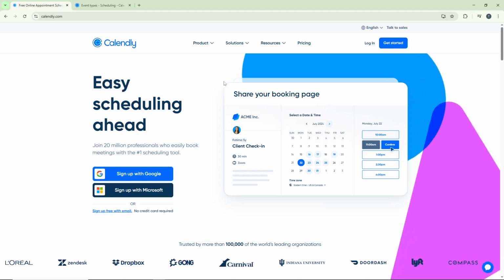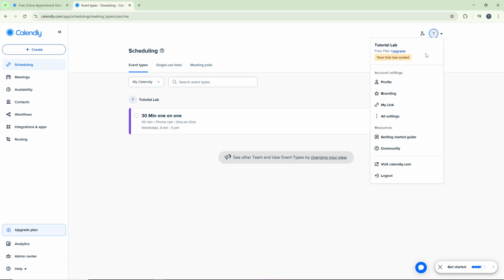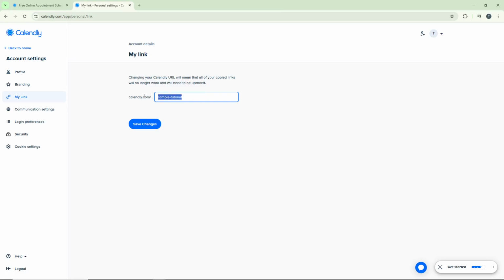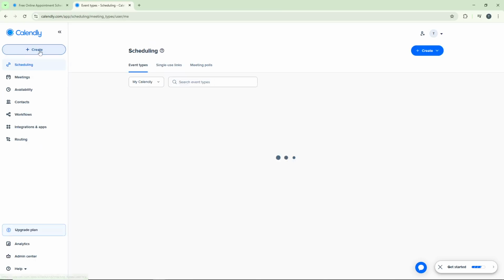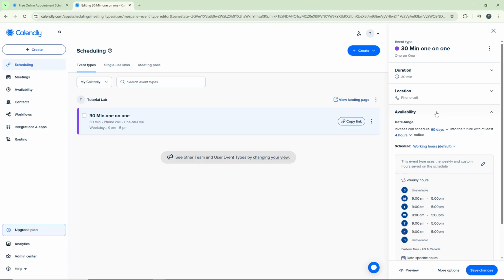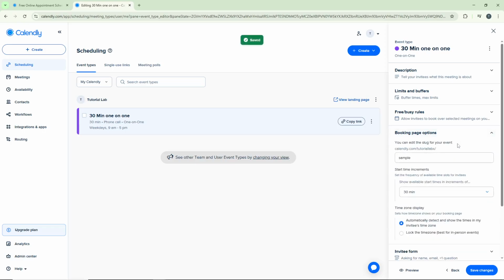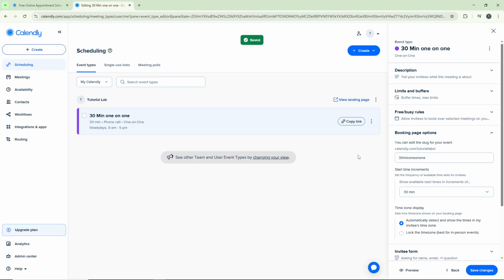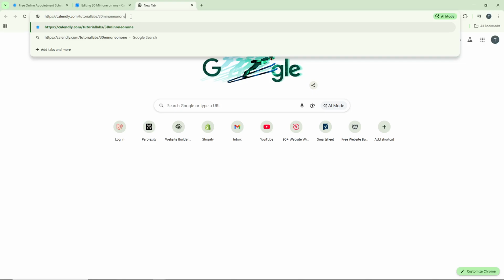How To Change Calendly Link URL (Tutorial 2026)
Along the way, you'll learn how to change Calendly link URL, update Calendly scheduling page link, edit your Calendly booking URL, customize Calendly personal scheduling link, rename Calendly event URL address, modify Calendly calendar link name, how to adjust Calendly profile URL, change Calendly meeting link tutorial, step by step Calendly link modification, personalize Calendly booking page link, set new Calendly link for events, where to change Calendly URL